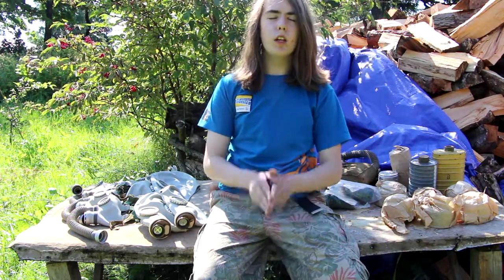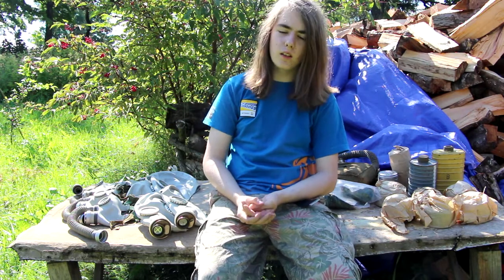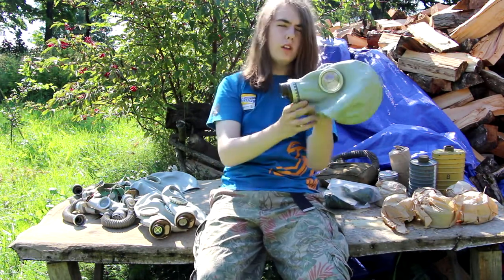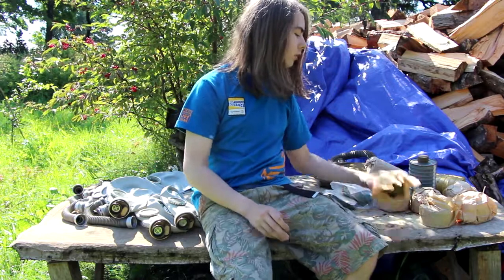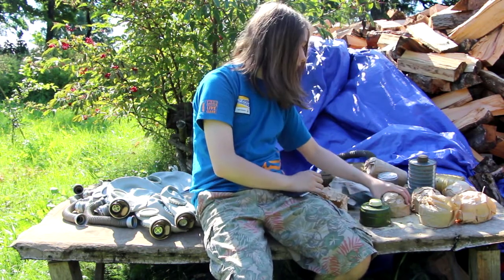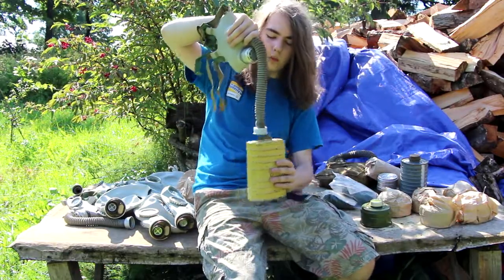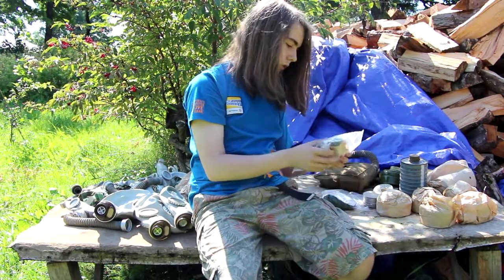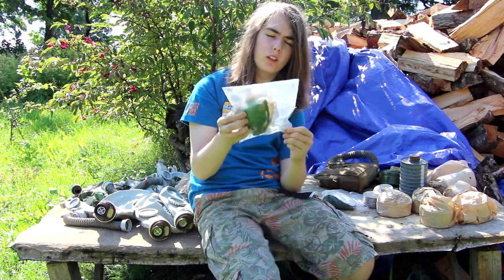OLD SOVIET UNION GAS MASK HAUL!!!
I git a chance to pick up few old soviet russia gas masks before they were sent to burn dow, becouse our towns workers know only one way how to get rid of stuff!

im super sory for the wind blowing, i could not do anything about it!